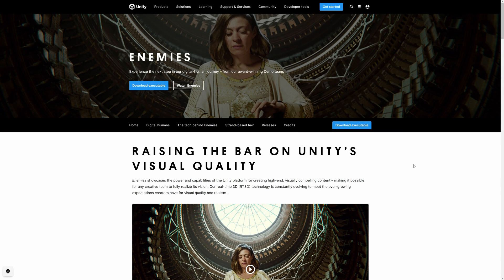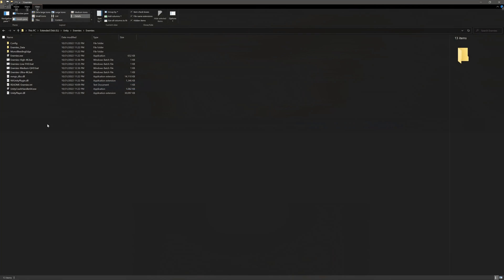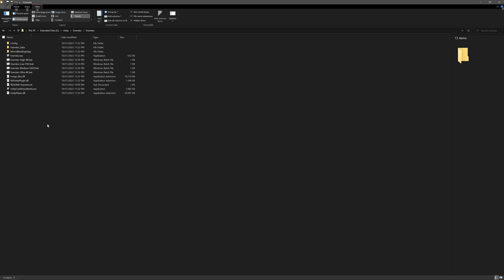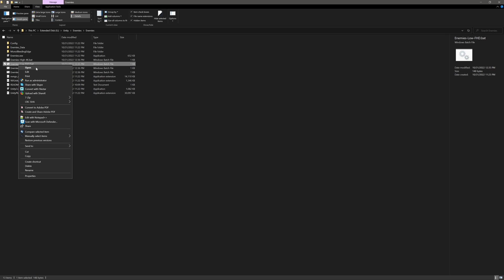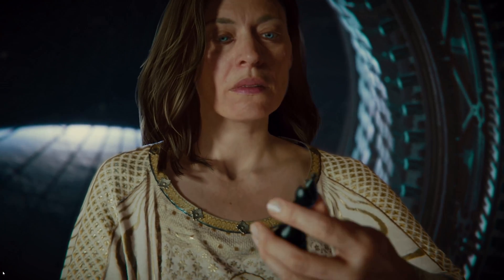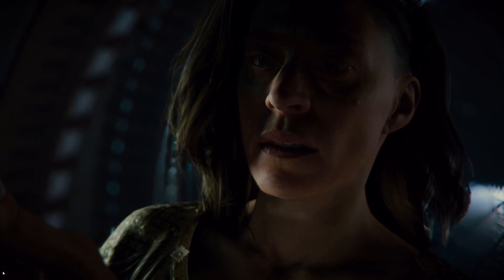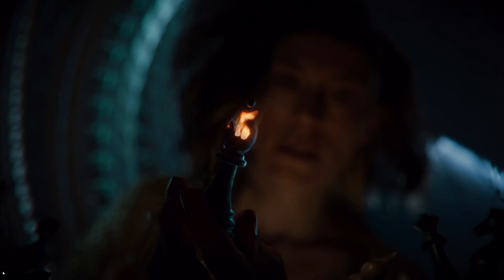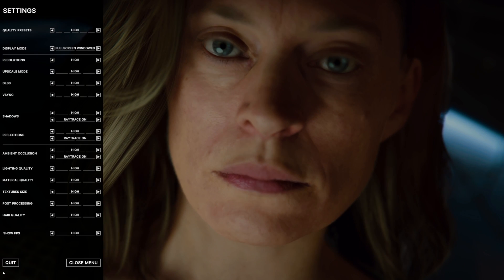UE5's Competition: Hands-on 'Enemies' Digital-Human Tech Demo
In this video I run Unity's 'Enemies' tech demo which was released in a .EXE file which you can download and tryout for yourself.

RAISING THE BAR ON UNITY’S VISUAL QUALITY
Enemies showcases the power and capabilities of the Unity platform for creating high-end, visually compelling content – making it possible for any creative team to fully realize its vision. Our real-time 3D (RT3D) technology is constantly evolving to meet the ever-growing expectations creators have for visual quality and realism.

DIGITAL HUMANS IN UNITY
Enemies expands on the work done for The Heretic, which featured Unity’s first realistic digital human. Improvements include:

A better 4D pipeline
Skin Attachment system on the GPU to allow for high-density meshes (e.g., peach fuzz)
More realistic eyes with caustics on the iris
A new skin shader
Tension tech for blood flow simulation and wrinkle maps, eliminating the need for a facial rig for fine details

THE TECH BEHIND ENEMIES
All High Definition Render Pipeline (HDRP) features have been improved and some new systems were introduced, including Adaptive Probe volumes and Screen Space Global Illumination (SSGI). Real-time ray traced reflections, ray traced ambient occlusion, and native support for NVIDIA’s Deep Learning Super Sampling (DLSS) allow the demo to run at 4K with image quality comparable to native resolution.

STRAND-BASED, REAL-TIME HAIR SOLUTION
For the protagonist’s highly realistic locks, the Demo team and Unity’s R&D team collaborated on an all-new Hair solution for authoring, importing, simulating, and rendering strand-based hair. It works with any authoring tools that output data in the Alembic format. In Enemies, the team used Maya XGen, and is validating the pipeline with Weta Barbershop.

The Hair Solution is now available as an experimental package on Unity's GitHub. Requires Unity 2020.2.0f1 or later.

INSIDE ENEMIES
Take a deep dive into the tech behind Enemies to learn how the Demo team brought this photorealistic protagonist to life. In this video, Mark Schoennagel walks you through the techniques and technology developed for achieving photorealistic eyes, hair, skin, and more – all rendered in real-time and running in 4K resolution.

01:40 Beginning of Demo
05:25 Demo Settings